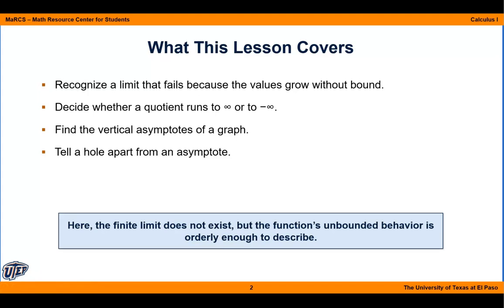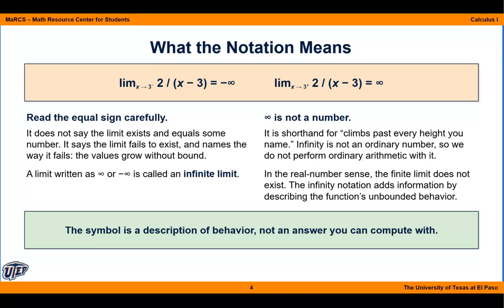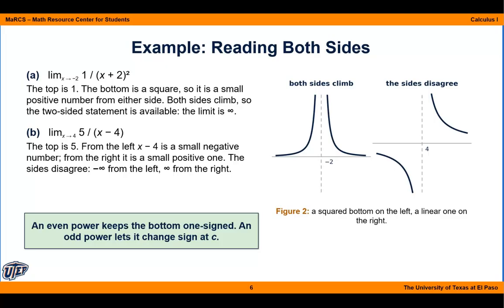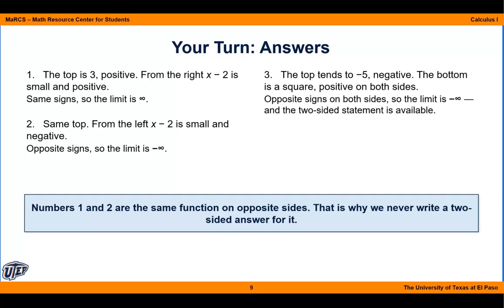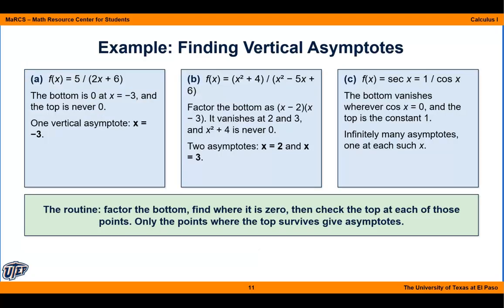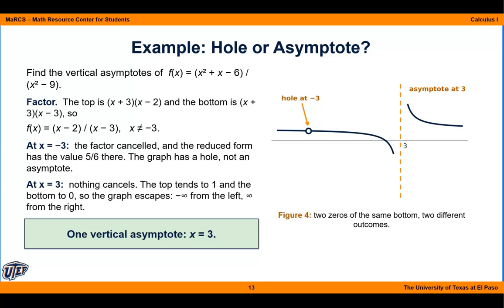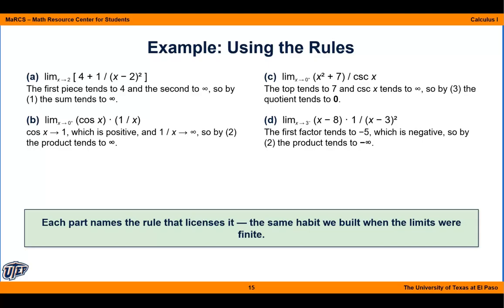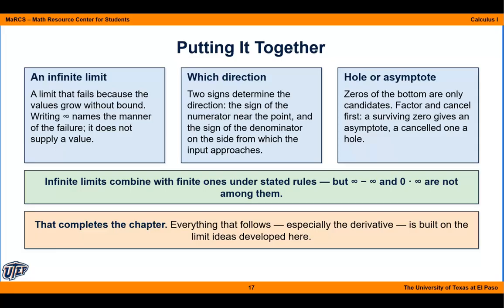Section 1.5 Infinite Limits